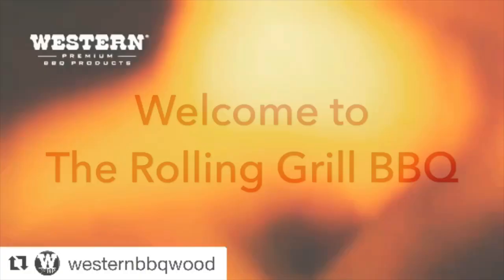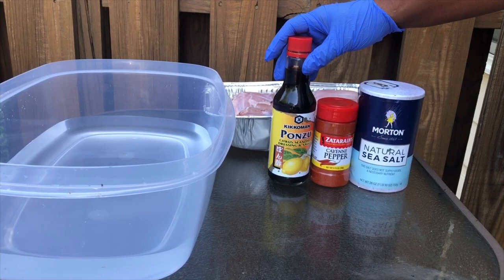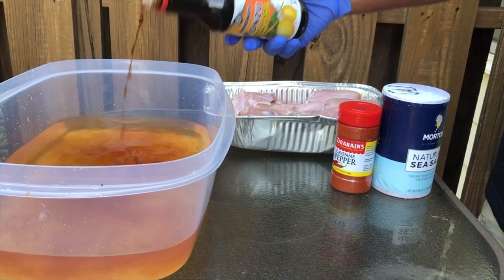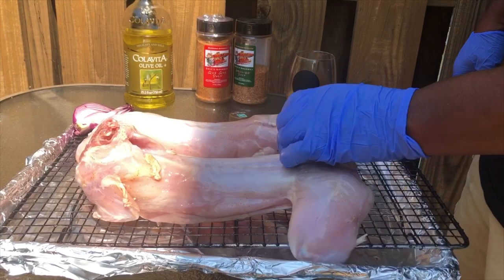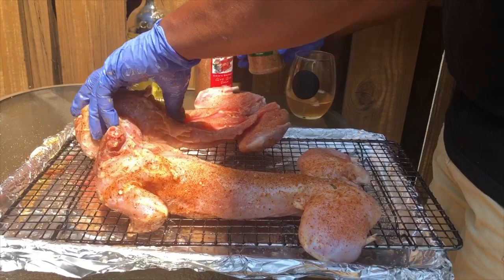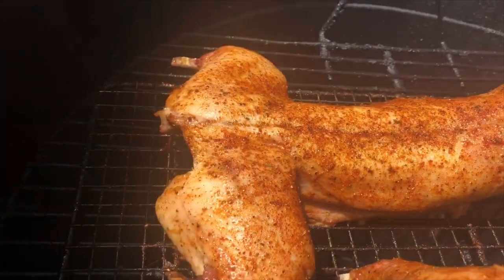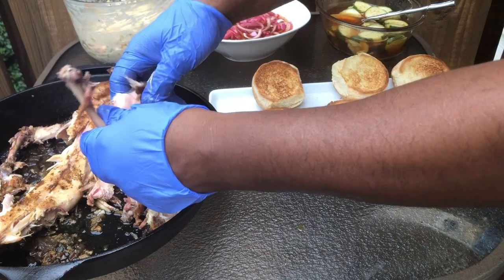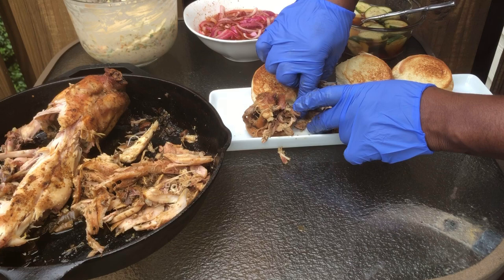Cooking Wood-Fired Grilled Rabbit! Taste Better Than Chicken!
Cooking Wood-Fired Grilled Rabbit! Rabbit is delicious and whether you smother it in Gravy or Grill it to perfection is still just flat-out Delicious to eat!  Give Wood-Fired Grilled Rabbit a try!

Good Food and Good Vibes!

The Rolling Grill Pit Life Trucker Hats can be purchased at shop.therollinggrill.com